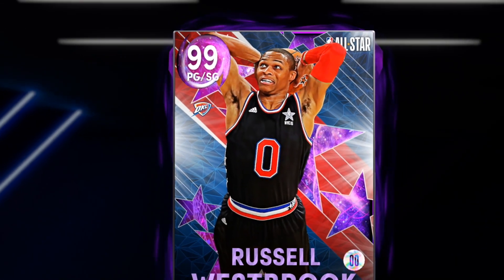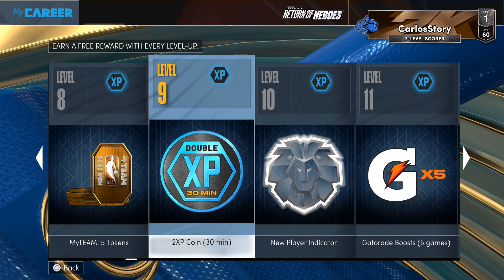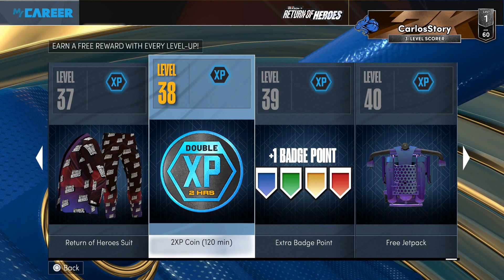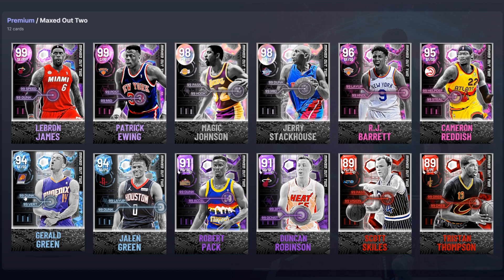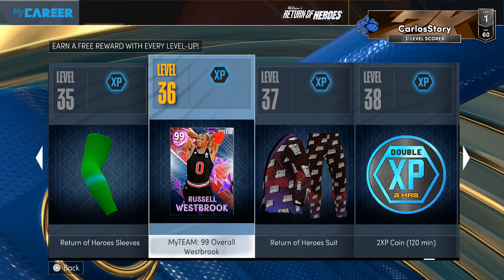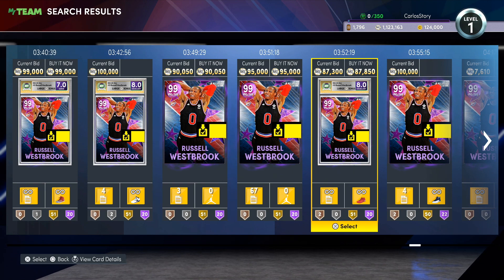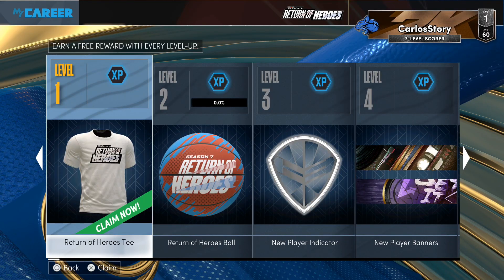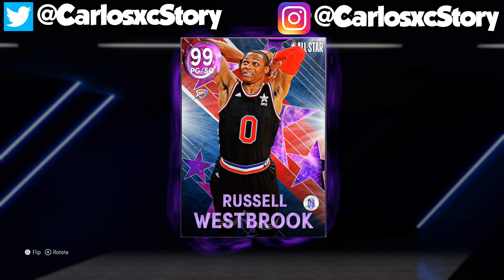*FREE* DARK MATTER RUSSELL WESTBROOK! 2K ADDED MORE REWARDS AND HOW TO GET THEM IN NBA 2K22 MYTEAM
2K just added so many new rewards in nba 2k22 myteamincluding a free dark matter russell westbrook and more! Now that there are so many dark matters in myteam, 2K is starting to add dark matter players as rewards and one of them is the new reward dark matter russell westbrook with the new season. In this video we'll be going over how to get him and the other rewards available right now.

free dark matter
dark matter russell westbrook
free rewards
new rewards
season rewards

troydan
jesser
cashnasty
Chris Smoove
jesserthelazer
cashnastygaming
shake4ndbake